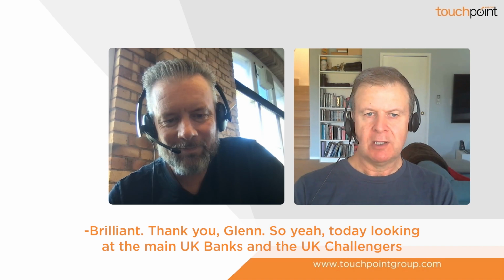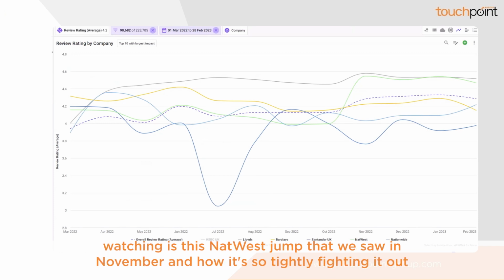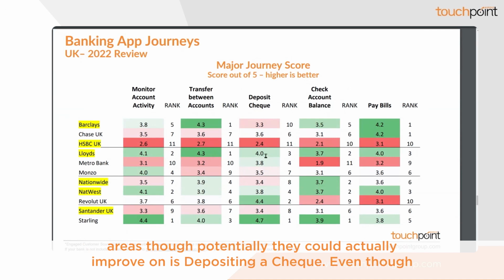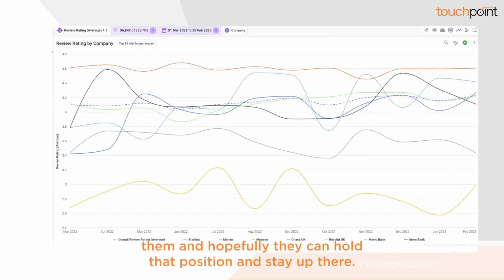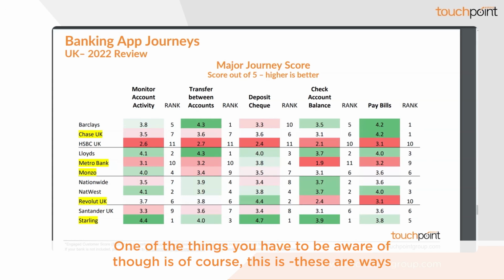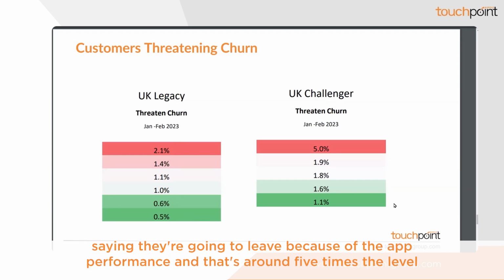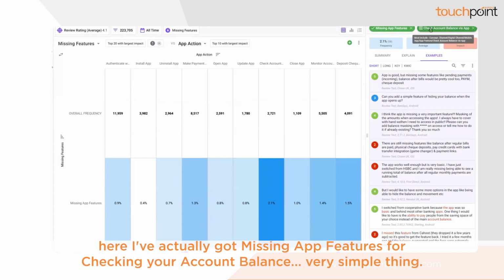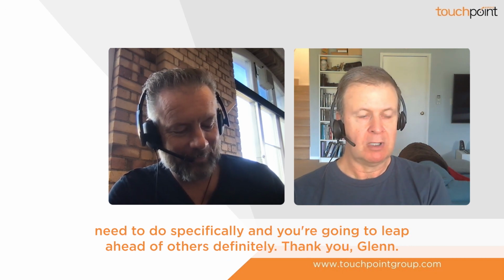Feb 2023 UK Banking App Rankings and Insights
Starling Bank continues its overall dominance in the UK market with Lloyds, RBS, NatWest, and Halifax all very tightly grouped together, and any one of these banks could take second place and look to catch Starling if they prioritise their energy on the features and journeys identified with the biggest gaps in engaged customer scores with the other competing banks.

Touchpoint Groups ability to segment and benchmark against competitor feedback enables banks toget very granular and focused on actions that will impact rankings and customer engagement. Utilising benchmarking data comparative to the market leader and nearest rivals is the fastest way to make ground and outperform the competition.

An example of this is Lloyds Bank which ranks very well in most areas but if they want to improve the overall satisfaction and engaged customer scoreto make ground on Starling Bank, the core areas they could focus on arecheque deposits and paying bills. Thewse two journeys have the biggest negative gap between the market leader and the peer group with similar rankings.

Likewise, if Starling want's to widen the gap and cement its position at the top of the rankings, the journey they could focus on is transferring between accounts where they only rank third.

Churn Risk

HSBC continues to be a churn risk concern as far as major banks go. In 2022 they did lift from the absolute bottom of the pack with ECS scores in the mid 1's in Engaged Customer Score to mid 3's, they have not managed to continue the lift in performance and are stuck in the bottom 25% of tracked banks in the UK market with Monese, Monzo, and Virgin Money below them at the bottom of the pack and as far as Engaged Customers and Chun Risk goes, this is definite red flag material for HSBC and potential upcoming cust churn.

Touchpoint Group collates this customer intelligence utilizing advanced AI and natural language understanding in its proprietary analytics platform to analyze over a million banking app reviews each year in its global ECS index.

Touchpoint Group processes customer feedback data captured using internal customer experience platforms and sources. Data is updated daily, with insights available to identify issues for Operational teams, monthly reporting for Leadership teams, and a Mobile Customer Experience Analytics (MCXA) report published quarterly for Executive leaders to benchmark performance by category and against the best in banking app performance.